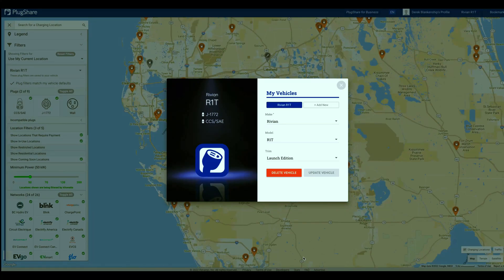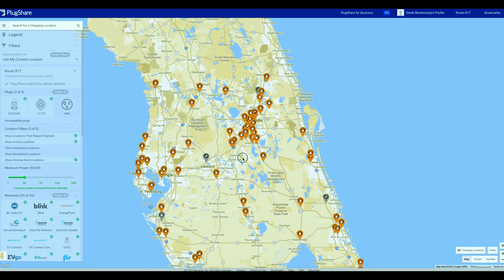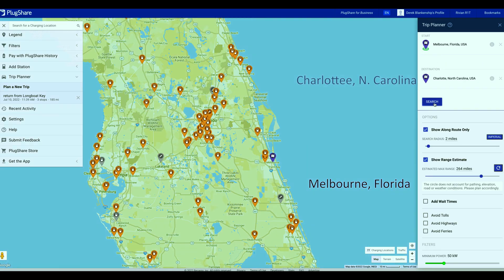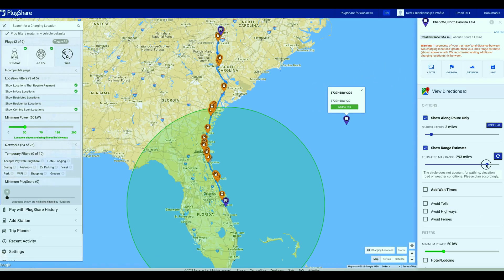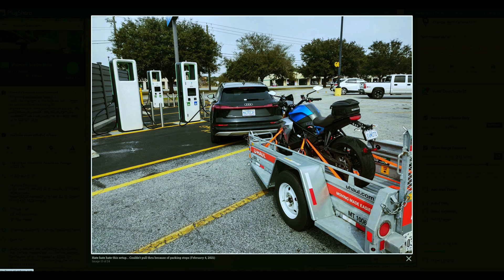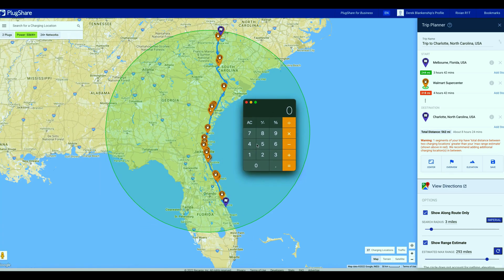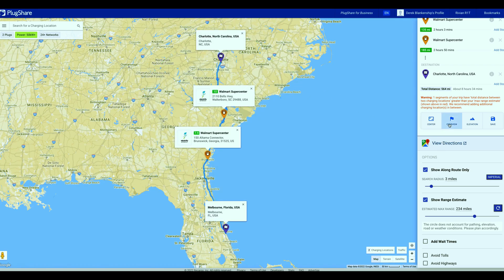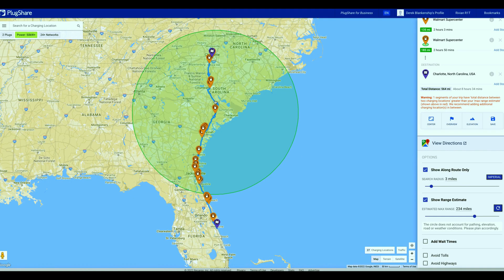Plugshare Route Planning EV Road Trip with Rivian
I share my experience planning a trip from Florida to North Carolina driving an electric vehicle. On this road trip we stop to charge. I show how I plan the charging route.

00:00 Intro
00:13 Selecting a vehicle in the Plugshare app
00:41 Selecting charger type
02:15 How to use Plugshare trip planner
04:16 Charging cost calculation & EV charging station details
06:48 Range estimation
08:52 Pro tip
09:06 Outro

Transcript:
video to show you and educate you about
what it's like to plan a trip when
you're driving in an electric vehicle
[Music]
so on the screen here you see that I
have my rivian r1t launch edition set up
and that takes the
j1772 or the CCS charger so you're going
to want to set up your vehicle in plug
share and plug share is one of the two
main apps that I use in addition to the
vehicle system and planning and mapping
but I really like to do it on the
computer first and if I'm in a pinch
I'll open up the plug share app which is
very handy and very helpful if I'm doing
a little bit longer road trip then I'm
going to come to plug share there are
several different filters that you can
take a look at and basically kind of
customize the trip that you want to see
so looking at the plug share you can
expand it I have the rivian set up in
here and I have selected these two
options I don't really want a wall
charger I guess you could add a wall
charger it would give you a couple more
options but a wall charger is like a
trickle charger it's going to take you
forever to charge keep in mind I'm
trying to do like day trips or or longer
than day trips where I'm going to have
multiple stops so I have Florida on the
map here and I live here in Central
Florida and let's say I'm leaving from
Melbourne Florida and I want to travel
North I recently did this trip I went to
Charlotte North Carolina what are the
fastest charge stations scroll down here
just a little bit see the minimum power
requirements these are the charge
stations so you can set if you want to
go to a slow charger and of course the
slow charging includes the fast charging
but then you want to start filtering you
want to do you know 50 kilowatt you want
to do 70. you know what I want only the
fastest ones all right 120 and then you
might even get some at 200 those are
typically like your Electrify America
and I really like the Electrify America
for the fact that they charge really
fast I'm going to come down to here at
50. kind of gives me a little bit more
options there are a couple different
options that you can set up when you're
doing the trip itself if you know that
you're not going to be stopping at a
Tesla Supercharger you can remove that
from your list but of course you want to
leave all of them on there to get you
the best options available or at least
the higher likelihood and more choices
available now you can also filter by
hotels you can figure out you know what
places you're going to eat you might
have food so let's take a look at this
what does it look like to plan out a
trip
[Music]
come down to your trip planner and you
put your address
so let's say we're starting from
Melbourne Florida and that's somewhere
over here and where do we want to go
roughly Charlotte North Carolina
excellent so it looks like we're gonna
make it there this looks like the route
I want to take it has several Chargers
along the way and I feel comfortable
with several Chargers along the way it
helps with the range anxiety it's
basically using Google Maps which is
really helpful you know Google Maps to
be trustworthy
you can show your range estimate based
on what you have for your driver
settings so in the rivian we have you
know an all-purpose mode we have a
conserve mode we have a sport mode if
you're going to drive on a long road
trip most likely you're going to put it
in the conserve mode and you know how
many miles you're going to get with that
you're going to get around
293 Miles when you leave your house
fully charged we know that we can change
that if it was a little bit less so if
it was 256 or anything less we can
change that let's go ahead and get this
set up to 293
and then we know that line that's drawn
around Melbourne Florida there indicates
about how far we can go on one single
charge now keep in mind we're driving in
conserve mode the circle does not
account for pathing which is like taking
different roads the elevation Road
weather condition or anything else so
they're telling you plan accordingly and
so you don't want to drive all the way
to 100 and show up somewhere up here in
Savannah Georgia where you are just
sweating and dreading that somewhere
along the lines your air conditioning
didn't drain your vehicle so I would opt
to plan for somewhere down here in
Brunswick just coming up here for me I
just don't feel comfortable and that's
when range anxiety comes into play when
you start questioning whether you're
going to arrive or not arrive so let's
see what this is okay so this is